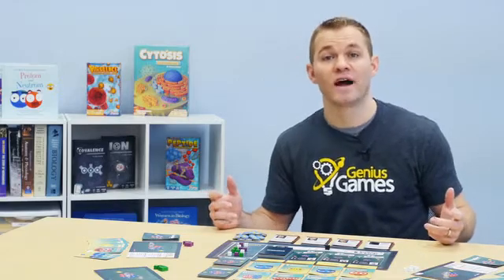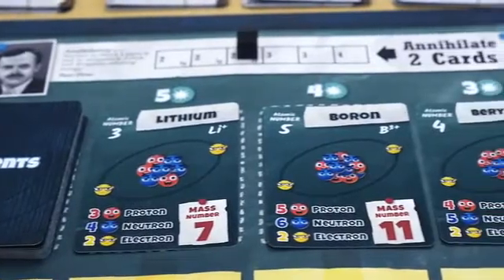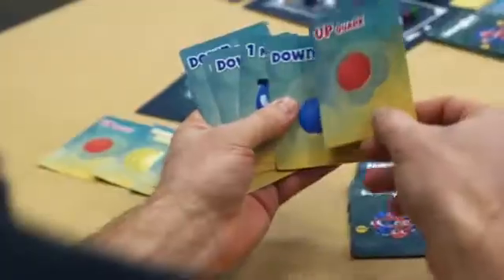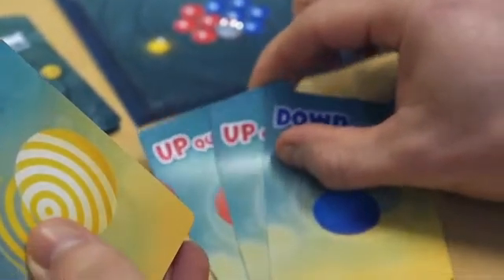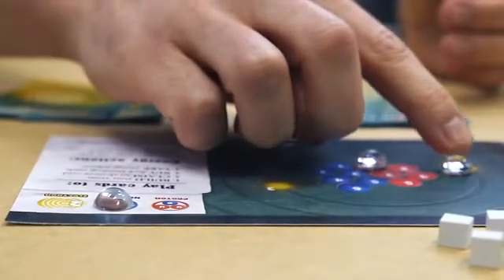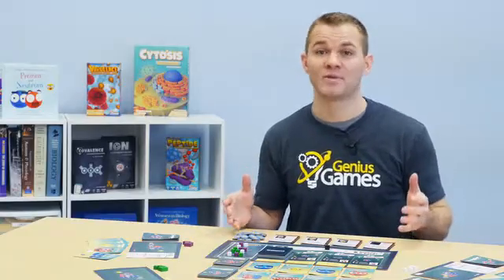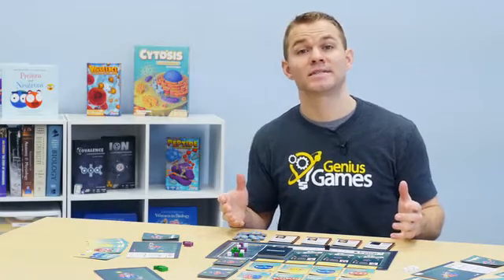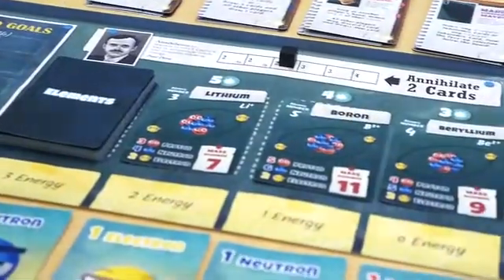Subatomic: An Atom Building Board Game By Genius Games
Subatomic is a deck-building diversion themed around the convergence of molecule material science and science. Players begin with a hand of Up Quarks, Down Quarks and Particle/Wave Duality cards, which they use to shape protons, neutrons, and electrons. Players consolidate these subatomic particles to either construct accessible Elements or purchase considerably more capable cards for their deck.

Diversion Setup

Every player starts with a frail deck of Up Quarks, Down Quarks and Particle/Wave Duality Cards.

Players begin with a hand of 5 cards. They utilize their Up Quarks and Down Quarks to make Protons and Neutrons, and utilize their Particle/Wave Duality Cards to make Electrons.

They can either utilize these Subatomic Particles to either:

(1) Purchase Subatomic Particle cards that get blended into a player's starter deck, making it all the more intense, similar to this...

(2) Build up the particle on their player tangle (keeping in mind the end goal to assert Element Cards, which are what score them focuses) this way...

At the point when a player asserts an Element, they likewise put two Goal Markers on the board, contending over control for extra end amusement focuses. The catch is, you can just place those Goal Markers just on End Goals that don't coordinate the Element you simply fabricated.

Along these lines, in the event that you constructed a Helium, you can put a marker on any End Goal spot with the exception of Helium. Toward the finish of the amusement, you'll get focuses for End Goals in light of the Elements you worked amid the diversion IF you have the most or second most Goal Markers on any given End Goal.

Player can likewise expel weaker cards from their deck (winnow their deck) by Annihilating cards from their hand for a cost of 2 vitality, similar to this...

Play through the essentials of science with Ion and Covalence AND Subatomic! For a vow of $59, you will get 1 COPY of Subatomic: An Atom Building Game, PLUS 1 COPY of Covalence: A Molecule Building Game, and 1 COPY of Ion: A Compound Building Game.

Particle is a quick paced card drafting diversion where players contend to construct impartially charged mixes, while Covalence is a conclusion style helpful amusement where players cooperate to assemble natural atoms. Expanding on the science topics in Subatomic, Ion and Covalence are kin diversions that enliven ideas, for example, iotas, particles, atoms, mixes, ionic holding, covalent holding, substance responses, thus significantly more!